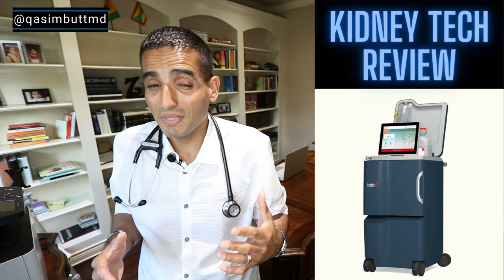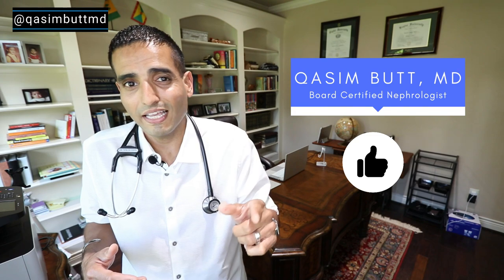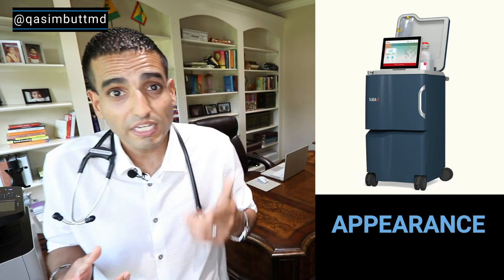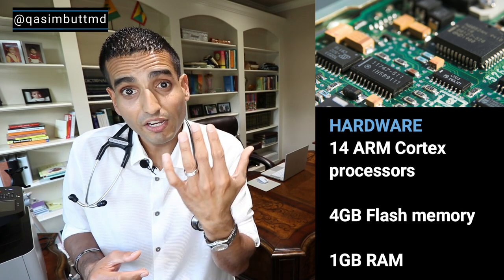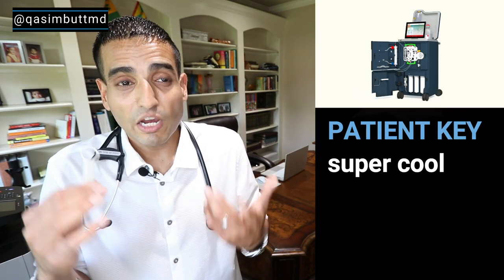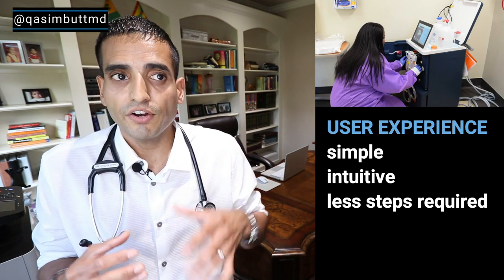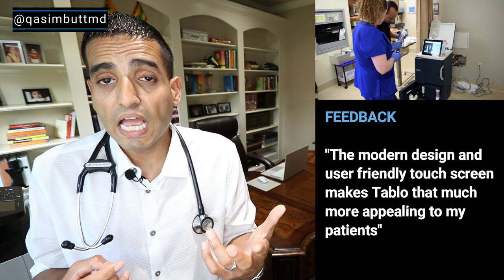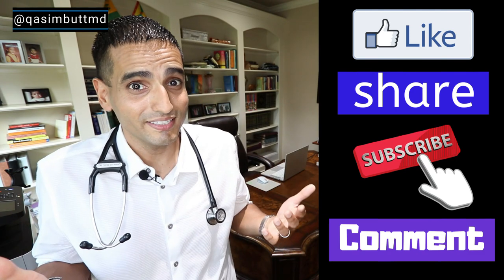Tablo Device : KIDNEY TECH REVIEW | Your Kidneys Your Health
KIDNEY TECH REVIEW: 👉 Tablo Device by Outset Medical, Inc. This represents a great innovation in dialysis. I got my hands on it recently and here are my initial thoughts.

Dr. Qasim Butt is board certified in Internal Medicine and Nephrology. He is also a certified skilled Interventional Nephrologist, who helps maintain dialysis access for patient.
This content is strictly the opinion of Dr. Butt and is for informational and educational purposes only. It is not intended to give medical advice. All viewers are advised to consult their own doctors regarding specific health issues.